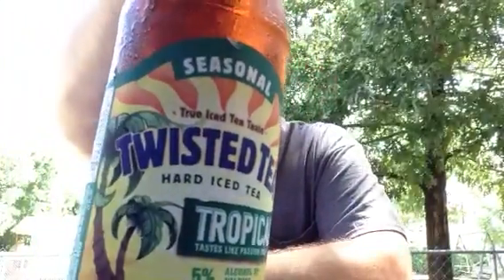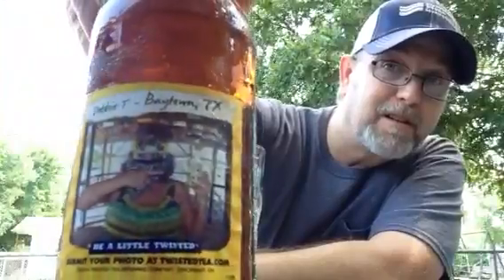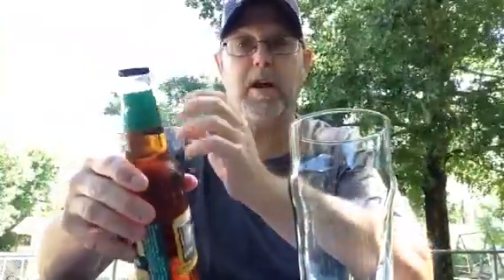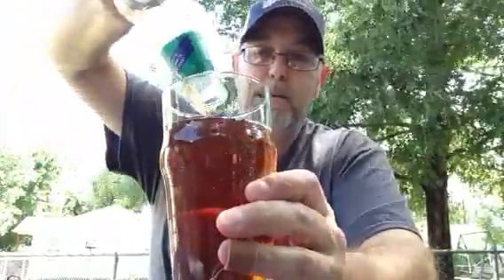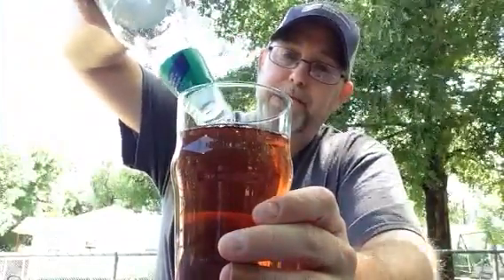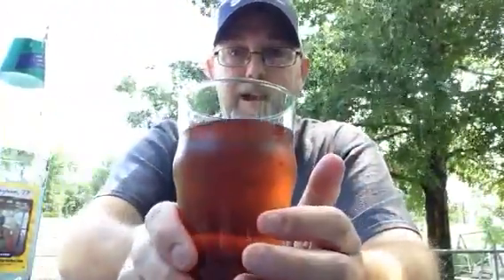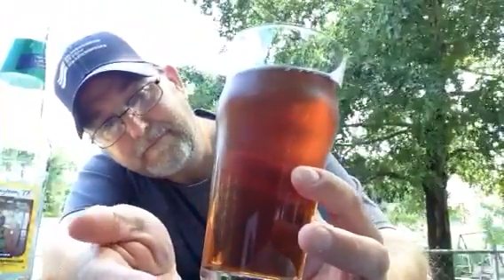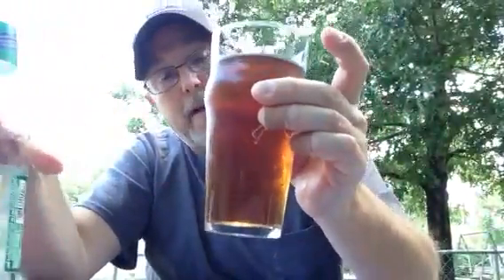Twisted Hard Iced Tea Tropical Flavored ( Seasonal)5.0% abv # The Beer Review Guy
From the Twisted Tea Brewing Company  . Malt Beverage with select teas and natural flavors